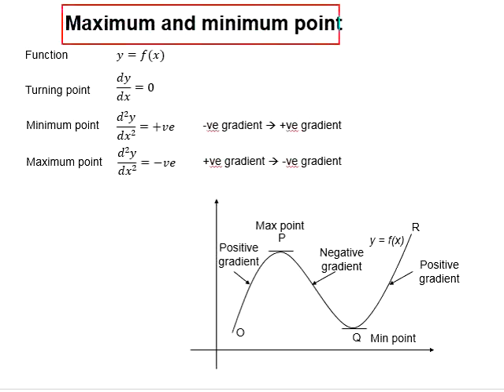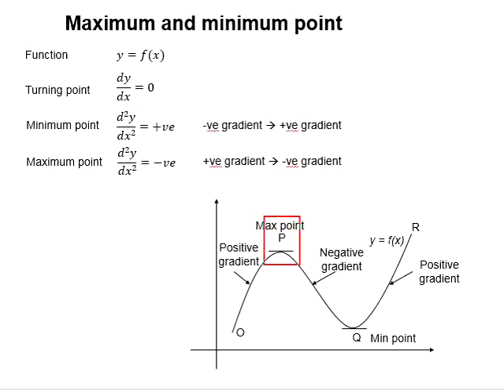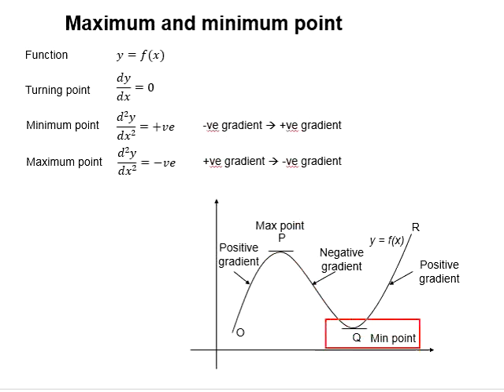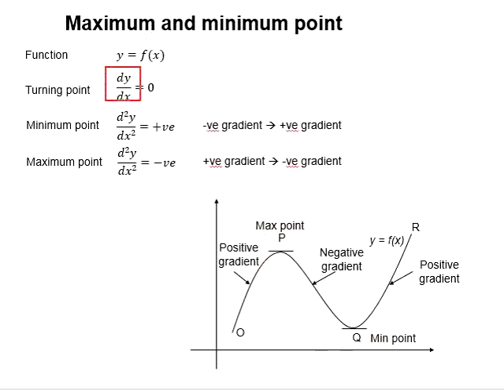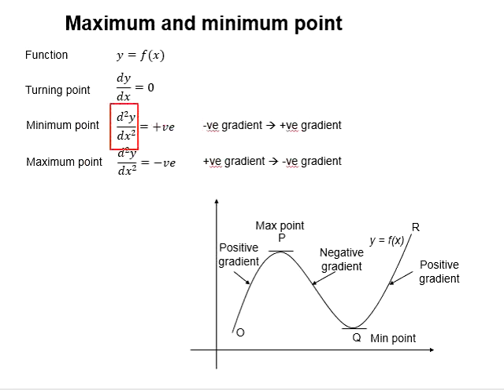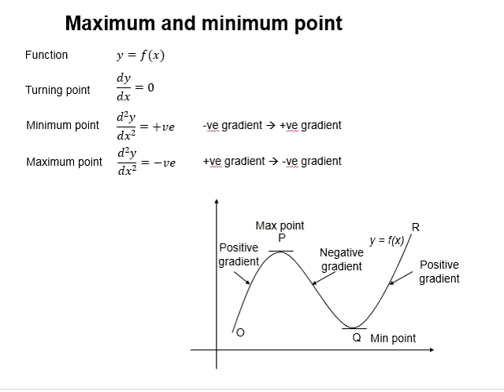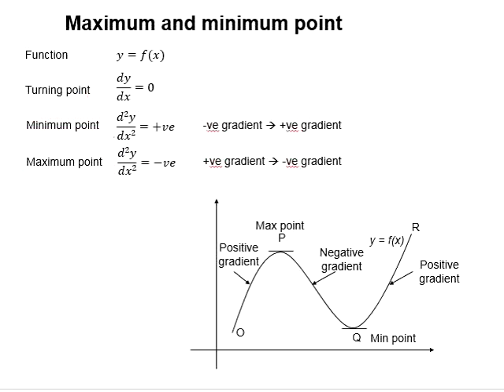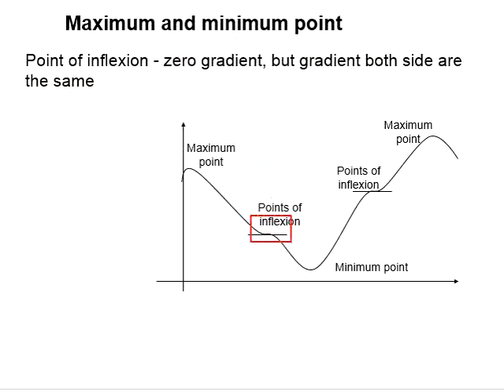4.2 Maximum and minimum points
Applications of derivatives: maximum and minimum points